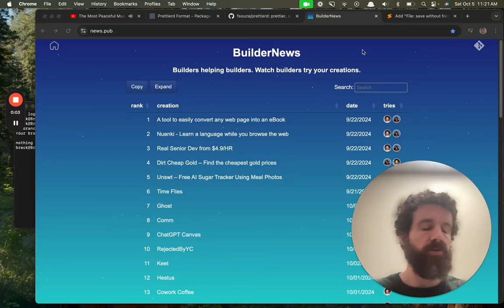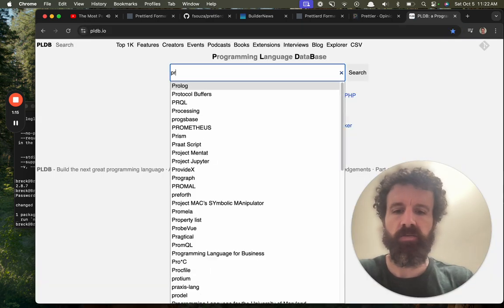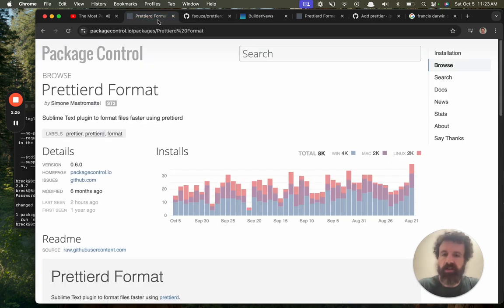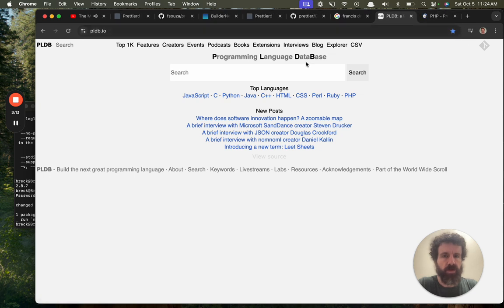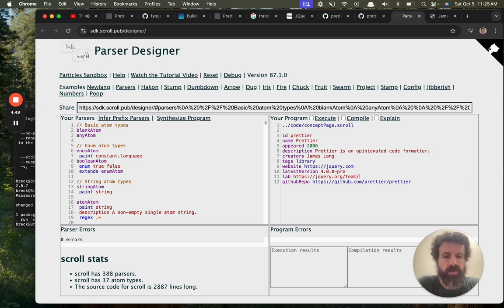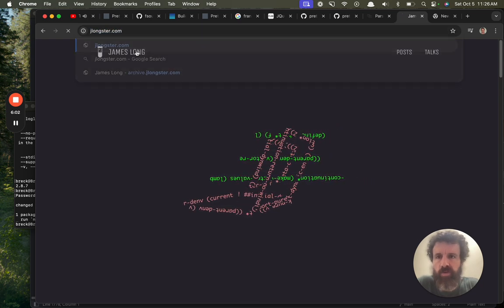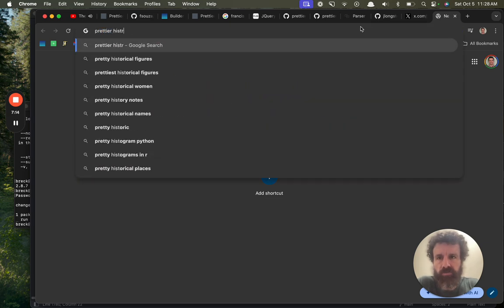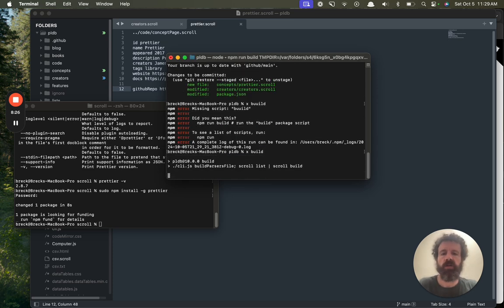Trying PrettierD and Prettier and JSPrettier